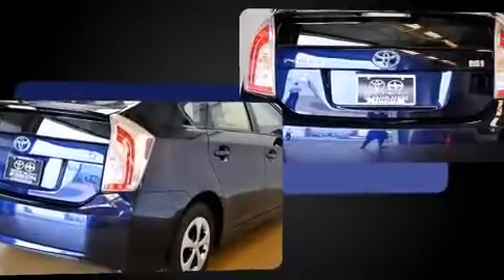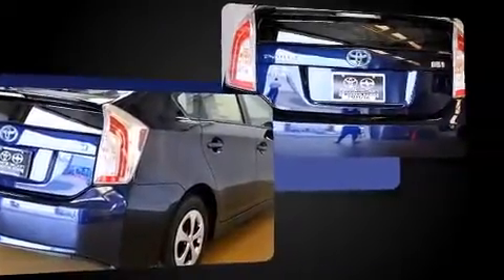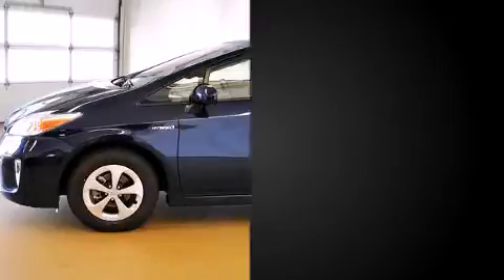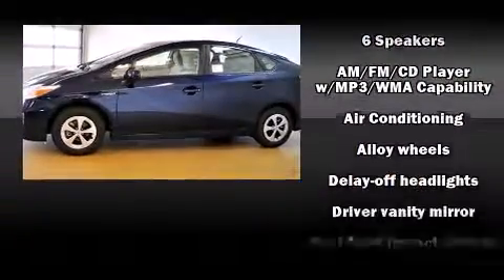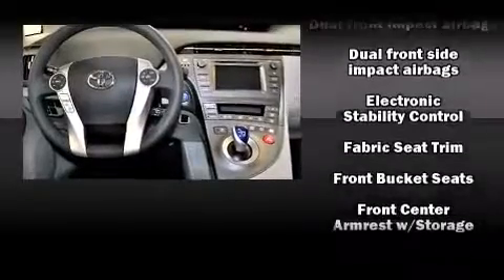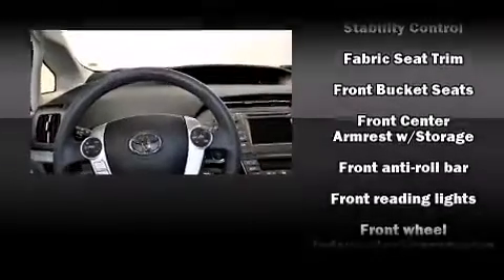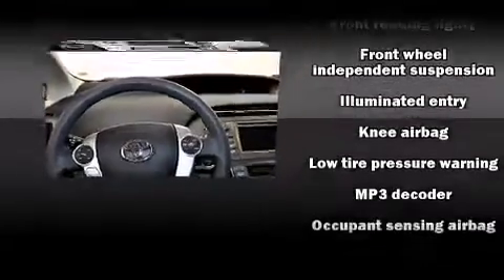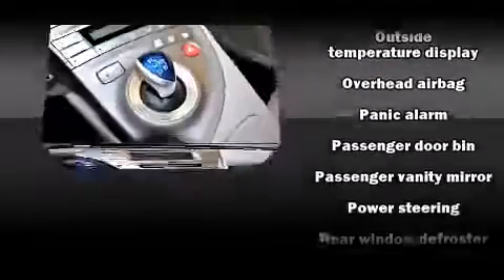2014 Toyota Prius Two in Grand Rapids, MI 49512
2555 28th St. Southeast

Discerning drivers will appreciate the 2014 Toyota Prius. Smooth gearshifts are achieved thanks to the 1.8 liter 4 cylinder engine, and for added security, dynamic Stability Control supplements the drivetrain. Toyota prioritized fit and finish as evidenced by: 1-touch window functionality, a trip computer, air conditioning, power door mirrors, cruise control, an overhead console, and remote keyless entry. Storage solutions are integrated throughout the interior, demonstrating thoughtful attention to detail. You and your passengers will enjoy the stereo system, which includes a CD player with MP3 capability, steering wheel mounted audio controls, and 6 speakers, providing excellent sound throughout the cabin. In the event of a rollover collision, side curtain airbags provide additional protection for outboard seated passengers. We know that you have high expectations, and we enjoy the challenge of meeting and exceeding them! Stop by our dealership or give us a call for more information.